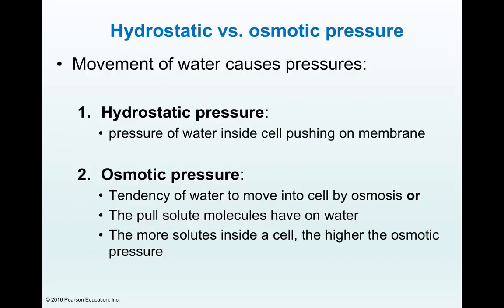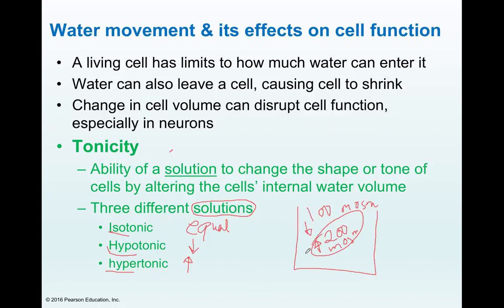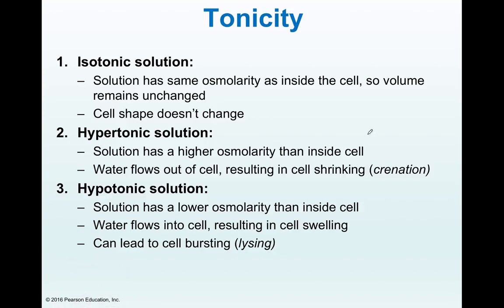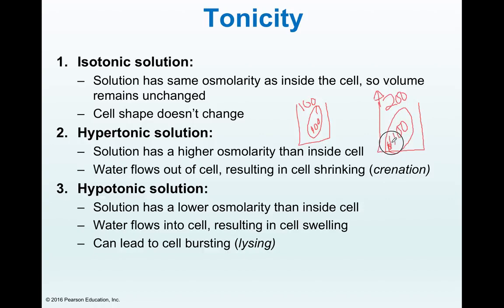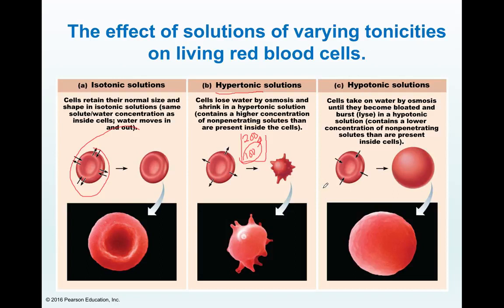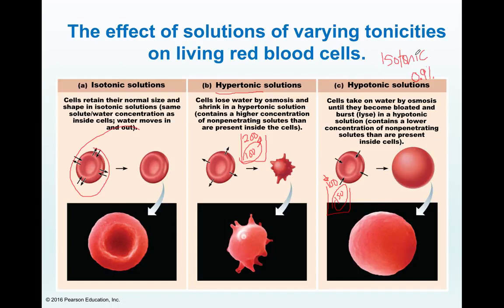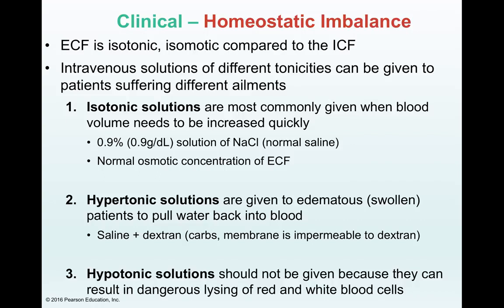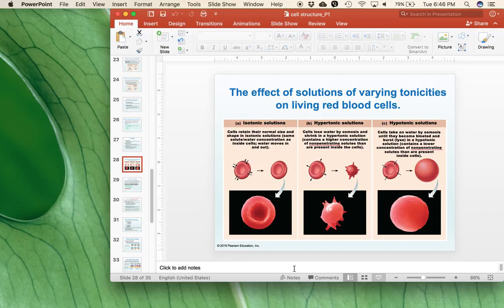Cellular Level of Organization Part 3